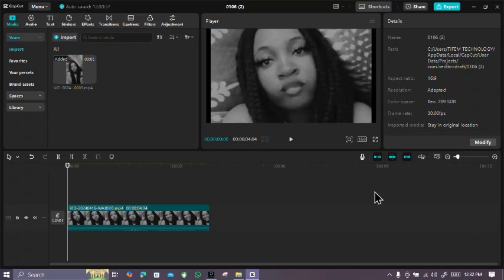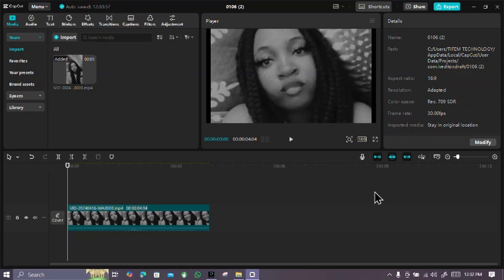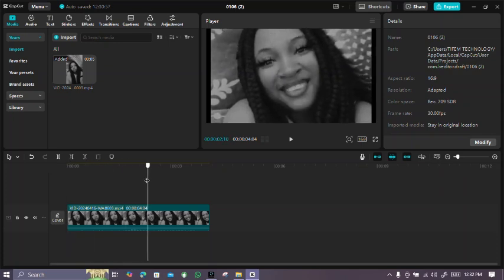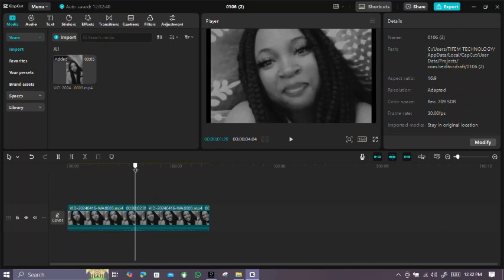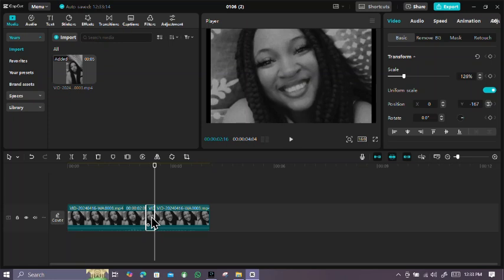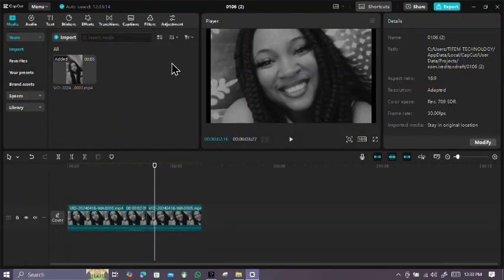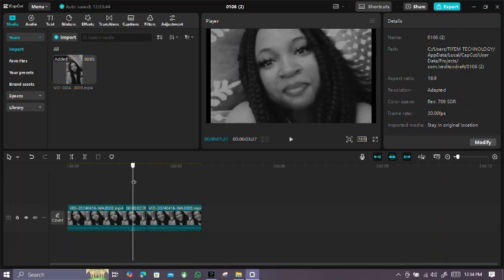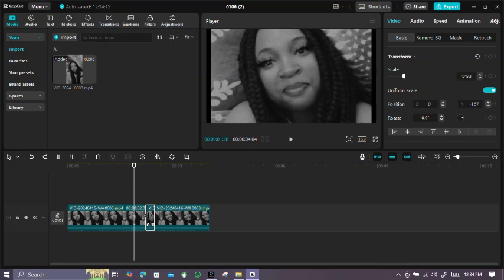HOW TO DELETE A SPLIT IN CAPCUT PC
In This Video, you will learn about HOW TO DELETE A SPLIT IN CAPCUT PC